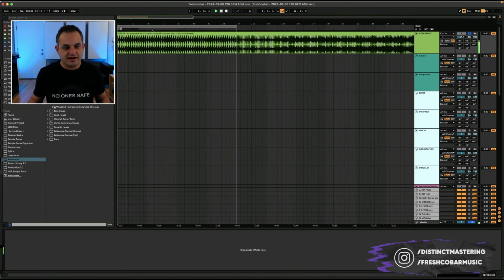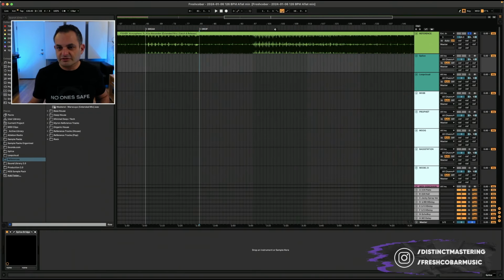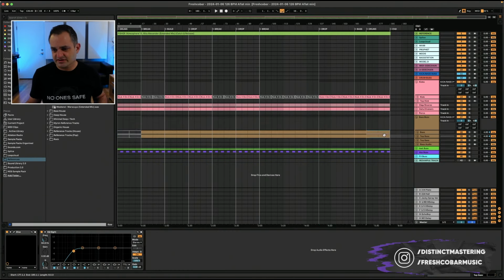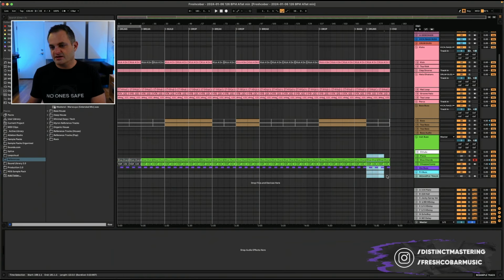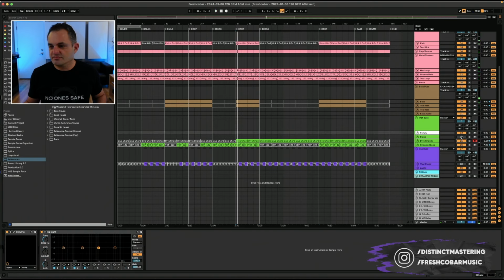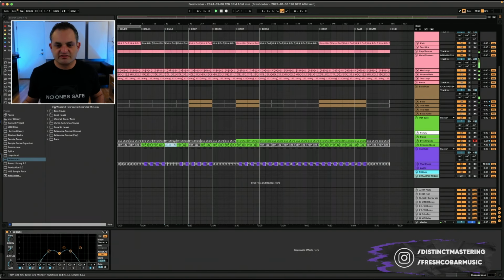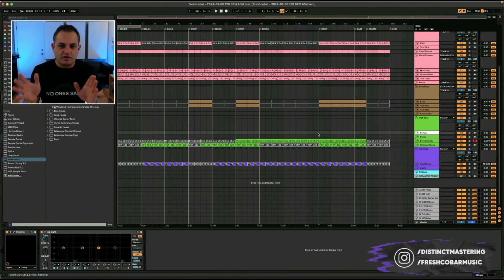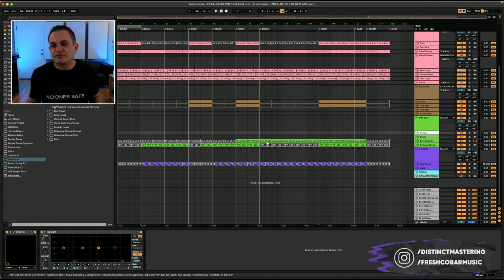The Best Music Production Arrangement Tip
In this video I share the best music production arrangement tip that can get you out of the loop phase and to a skeleton arrangement very quickly. It will also show you how other top producers arrange music and teach you arrangement techniques that you otherwise might not explore.

Timestamps
00:00 Introduction
00:34 Listening to the Loop
01:42 Arrangement Hack